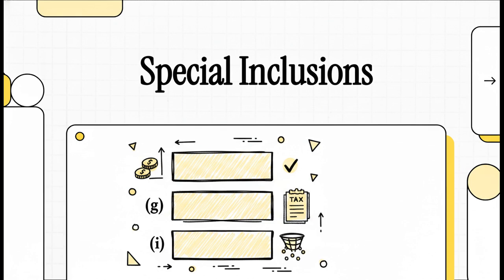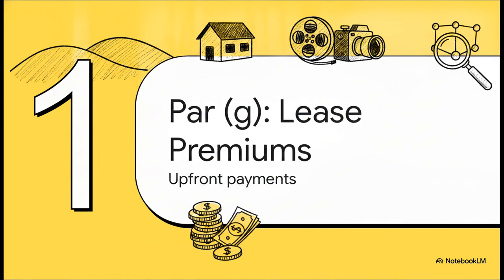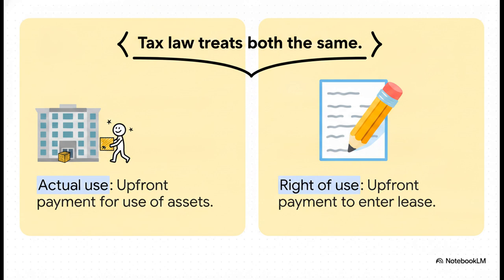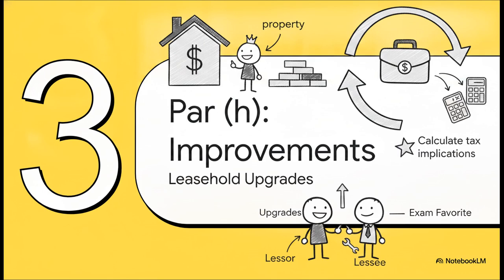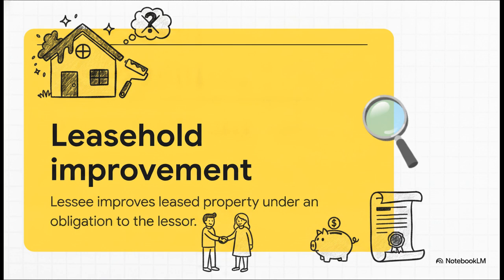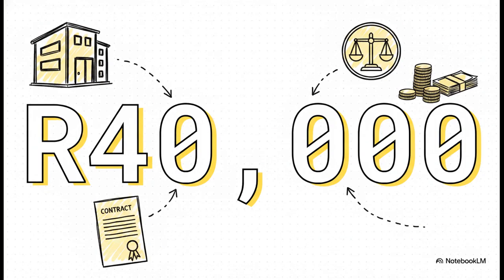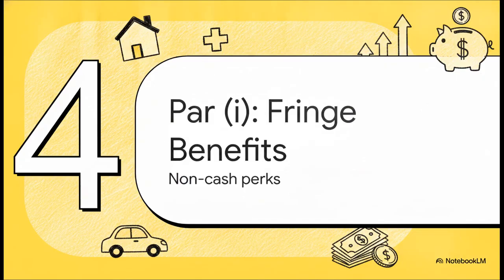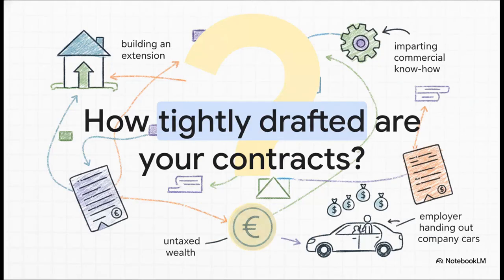Special Inclusions Masterclass Part 2 | SA Tax | Paragraphs (g)–(i)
Continue your mastery of South African Special Inclusions with this advanced taxation masterclass covering paragraphs (g)–(i) of the gross income definition. This video focuses on the legislative requirements, tax treatment, practical application, examination techniques, and frequently tested issues relating to these special inclusions.

Designed for BAccSc, CTA, and SAICA students, the lecture includes important case law, practical examples, numerical illustrations, integrated examination questions, examiner commentary, revision summaries, and proven examination techniques to help students confidently approach taxation examinations.

Ideal for students preparing for university tests, assignments, tutorials, and final examinations in South African Taxation.